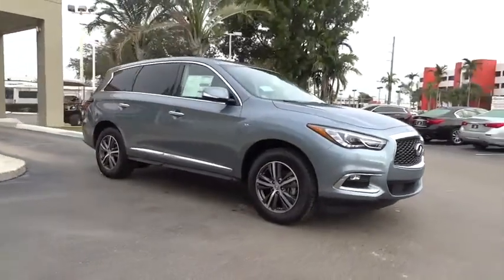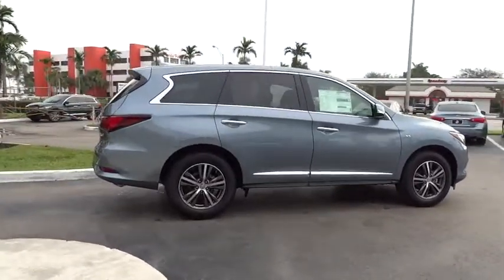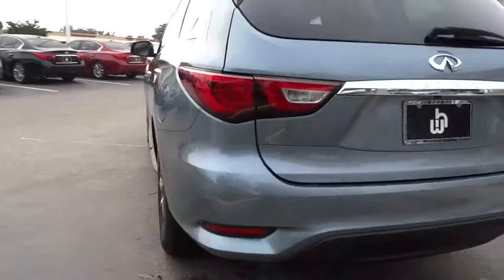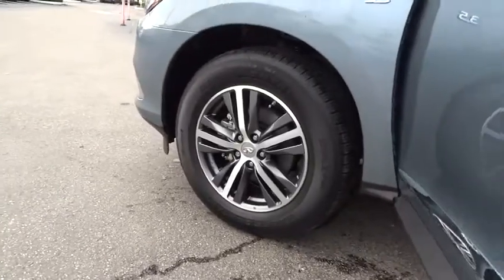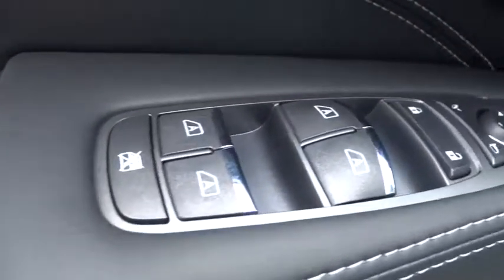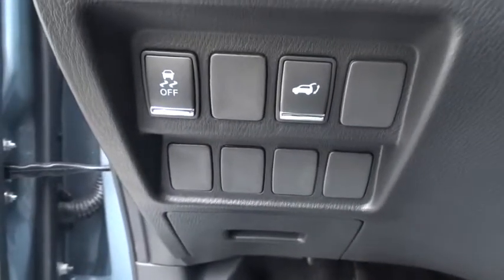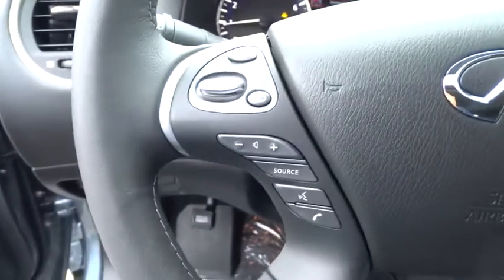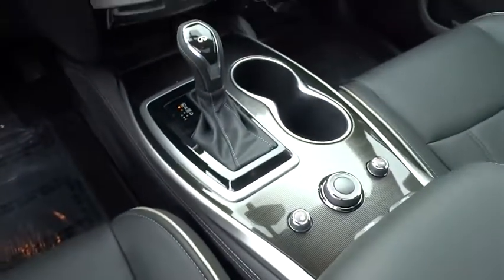2018 INFINITI QX60 Miami, Aventura, Fort Lauderdale, Broward, Miami Beach, FL MJC507609